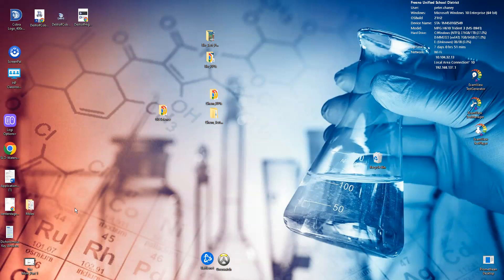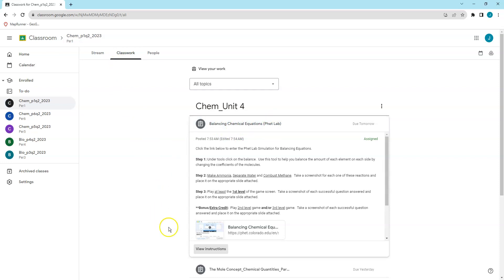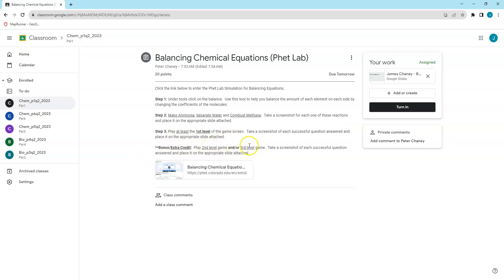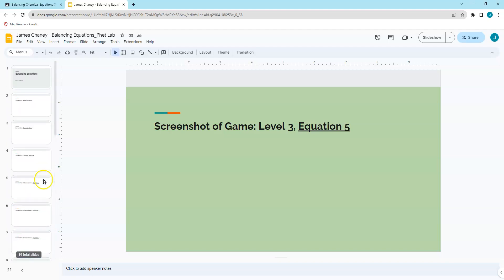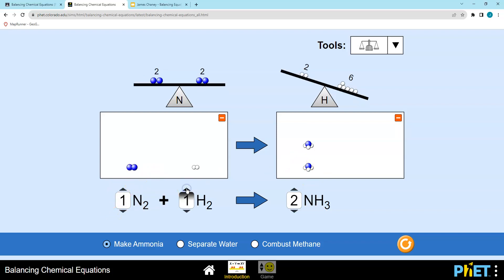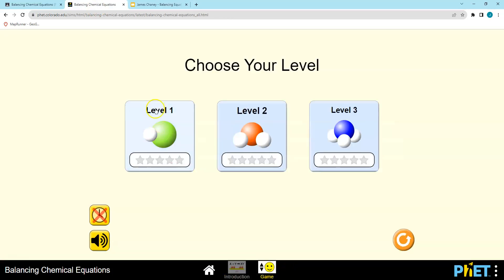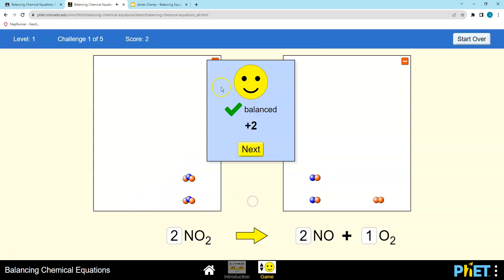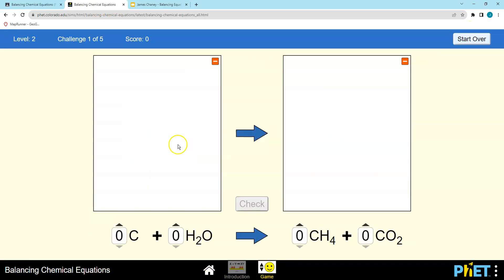Balancing Equations Phet